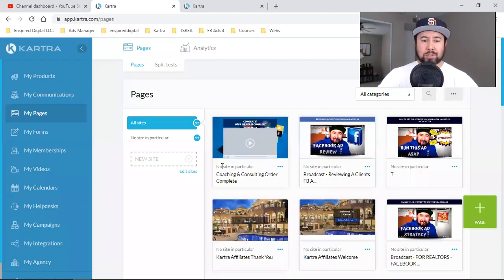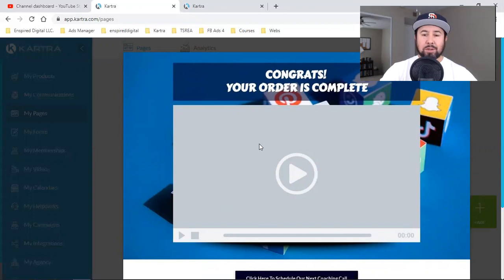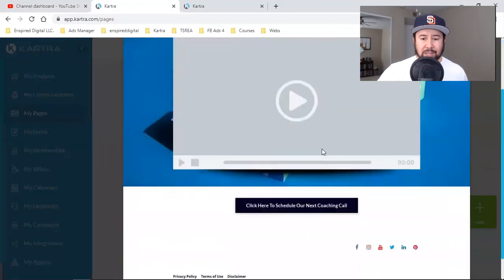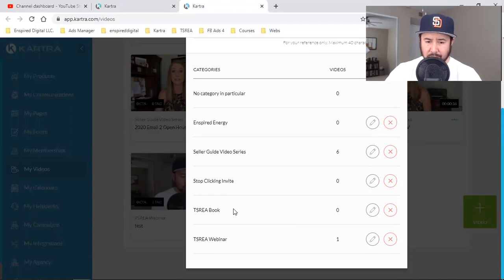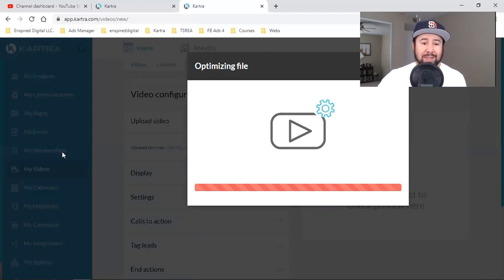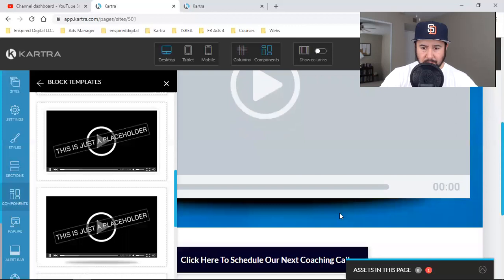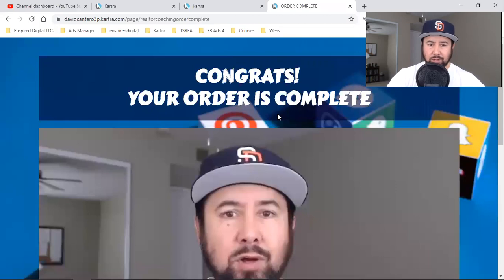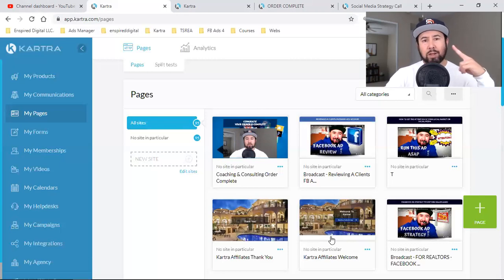HOW I ADD VIDEOS TO LANDING PAGES